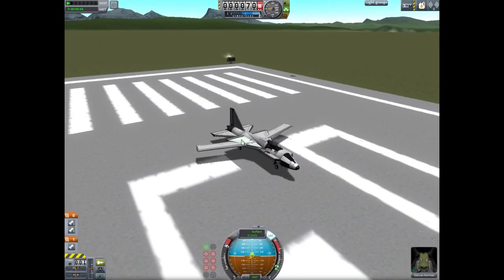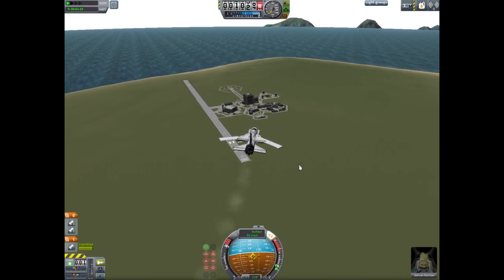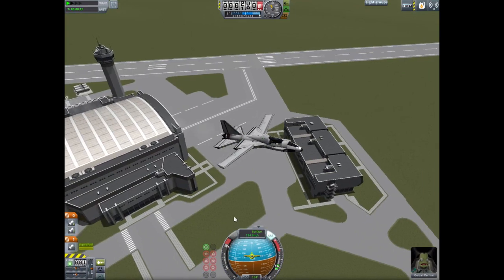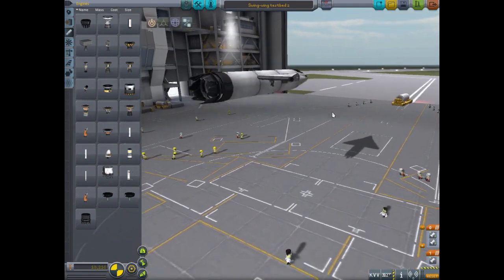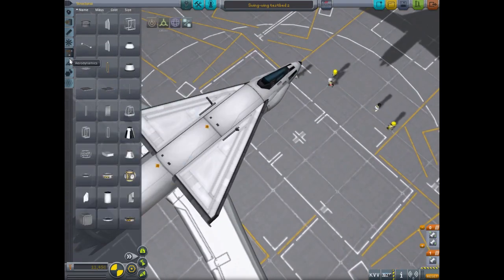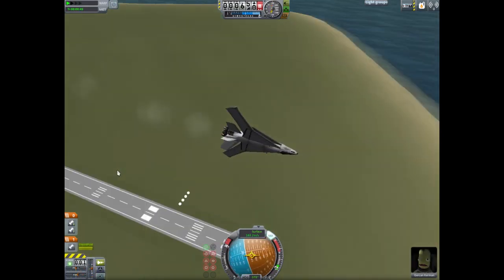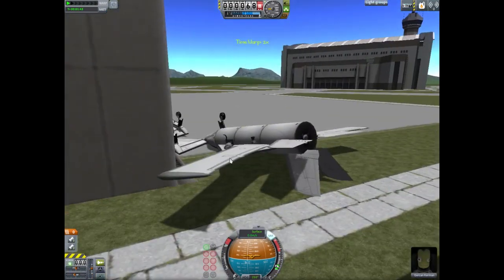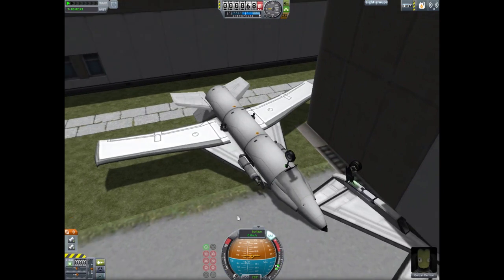KSP Innovations: Messing With Swing Wings [STOCK]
Yes, I've done it. Stock swing wings in ksp! YEAH!
I'll be doing something with this in the future, possibly in Epic Replicas.